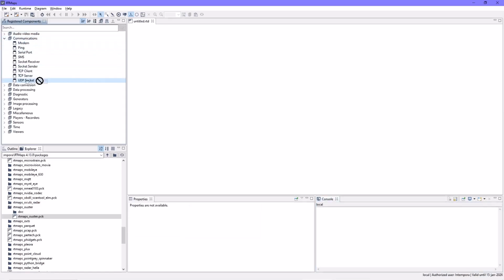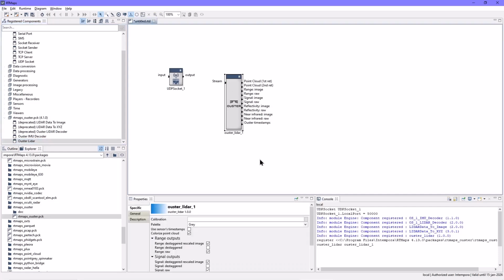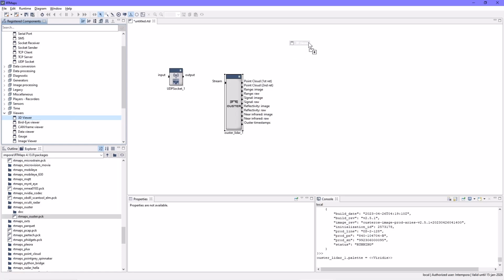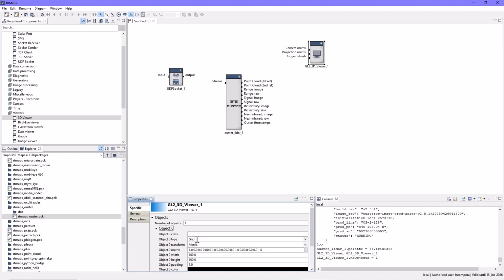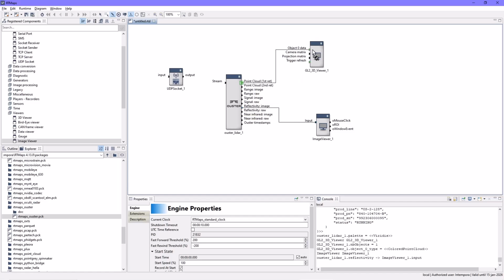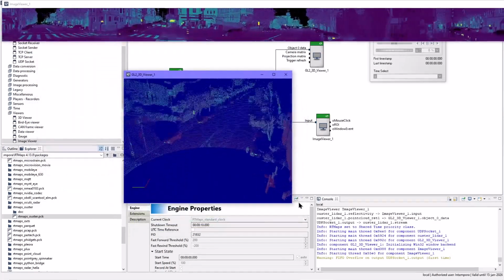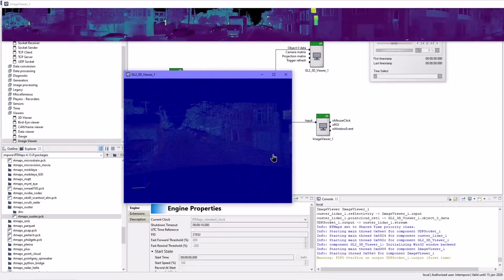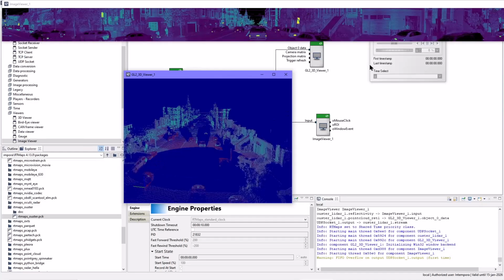How to set up and visualize Ouster LiDAR in just one minute!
🚀 Learn everything to set up and visualize your Ouster sensor data in just one minute video tutorial! Setting up real-time data acquisition, and displaying rich point clouds for advanced perception applications.

This short video is perfect for developers working in robotics, ADAS, or autonomous systems and covers essential setup tips and best practices to ensure seamless and efficient integration in your RTMaps application.

Ready to get started? Watch now and see how to use your Ousterl lidar with RTMaps. RTMaps is supporting the following sensors models:
OS0-32, OS0-64, OS0-128
OS1-32, OS1-64, OS1-128
OS2-32, OS2-64, OS2-128

🔍 What you will learn:

• How to use the UDP socket component
• How to use the Ouster component and add the calibration files.
• How to add and connnect visualization components such as the 3D viewer
• Display and visualize the point cloud and the data samples.

💡 By the end of this video tutorial you will have a good understanding on how to use Ouster LiDAR Sensors with RTMaps

⏱️📑Chapters:

0:00 Introduction
0:11 Use the UDP component in RTMaps
0:21 Register and create the Ouster LiDAR component
0:26 Add the calibration files in the Ouster component
0:38 Add the 3D Viewer and configure the Colored Point Cloud option
1:00 Connect the components and run the RTMaps application
1:07 Display and Visualize the data

🔽 Download RTMaps

Are you an engineer, developer, researcher for your work or funded project?

❇️ About Intempora

Intempora is a software company founded in 2001 in Paris, France. Intempora is a dSPACE Group company. With almost 25 years of experience, Intempora provides advanced and innovative development software tools for industries to accelerate the software development of complex real-time applications.

RTMaps (Real-Time Multisensor Applications) is a component-based development and execution environment that helps engineers to develop robotic, and ADAS / AD software functions.

❇️ About Ouster

Ouster, Inc. is an American lidar technology company headquartered in San Francisco, California. It builds high-resolution, digital 3D lidar sensors for use in autonomous vehicles, industrial, robotics, drones, mapping, defense, and security systems.
Its sensors produce images from ambient infrared, with software that enables a vehicle's sensing and mapping functions.